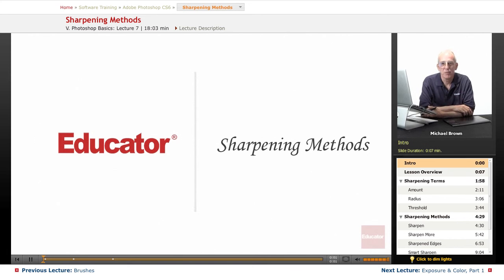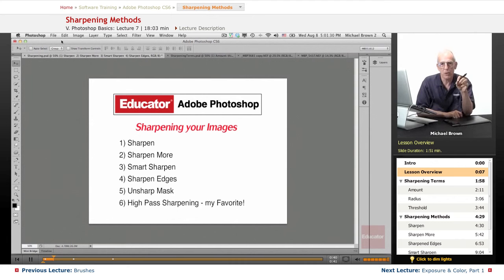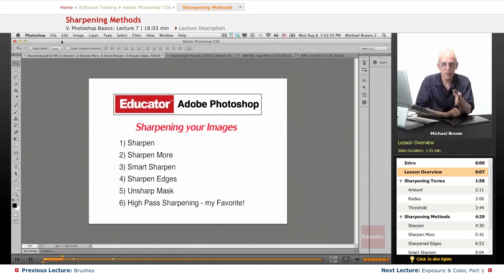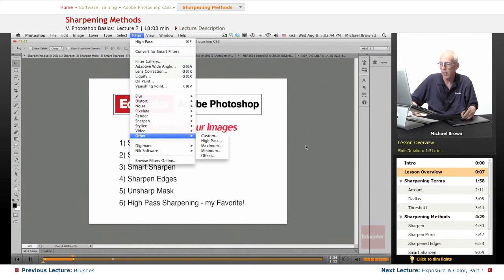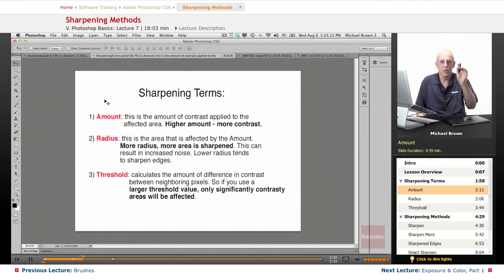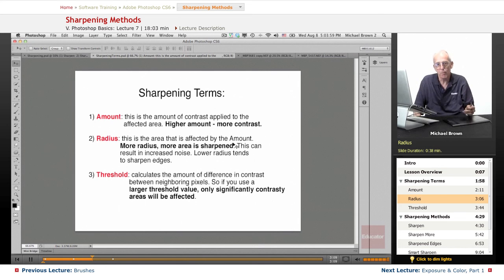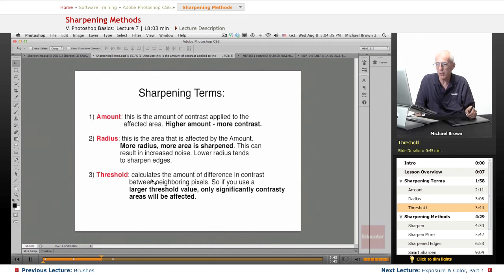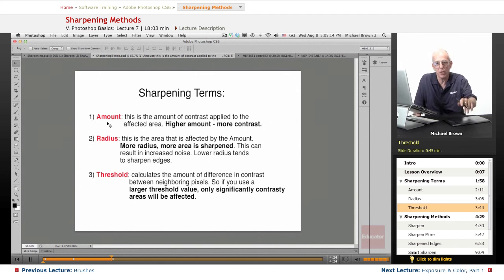"Sharpening Methods" | Adobe Photoshop CS6 with Educator.com